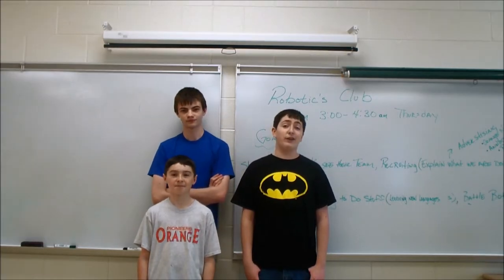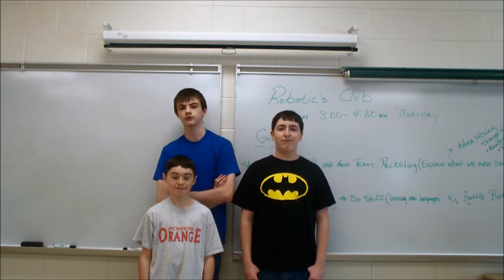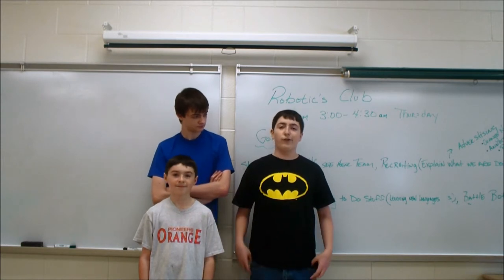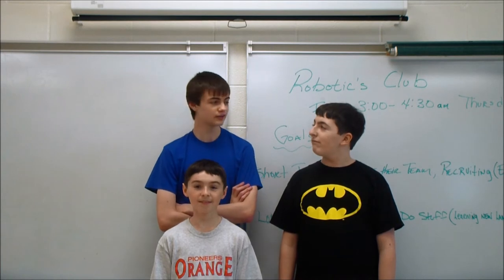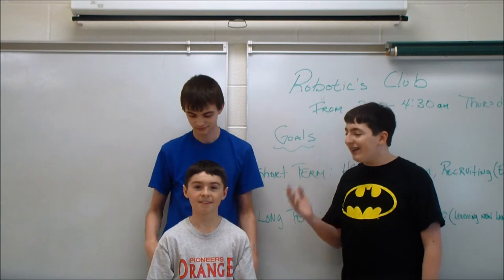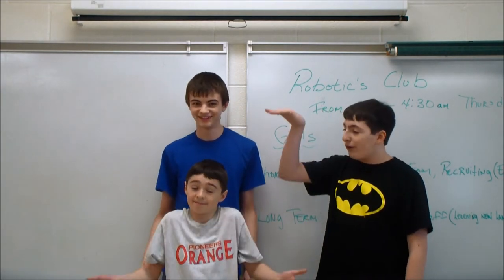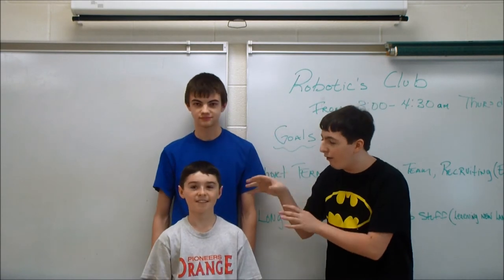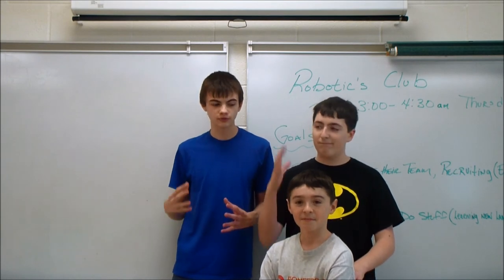Physics: Forces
Today, Dominic, Mitchell and Special guest Zach explain what a force is.